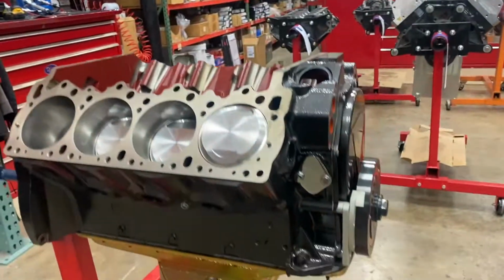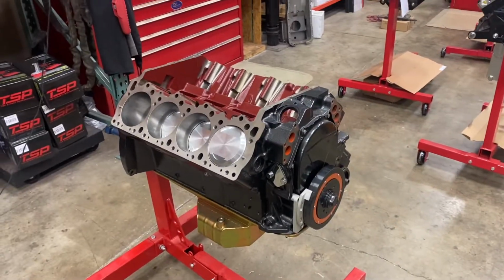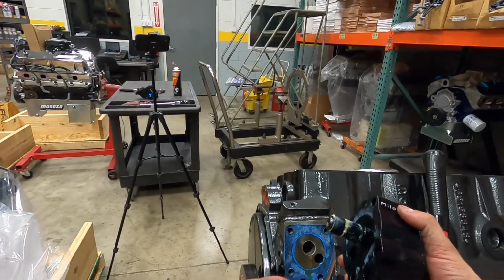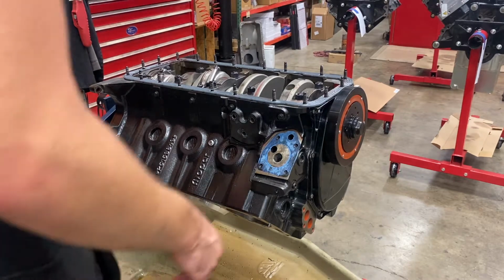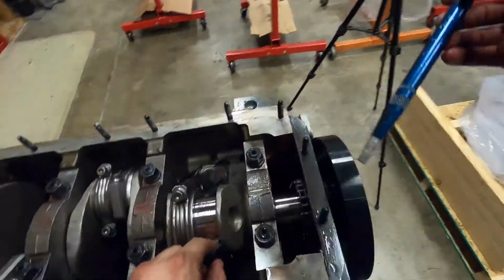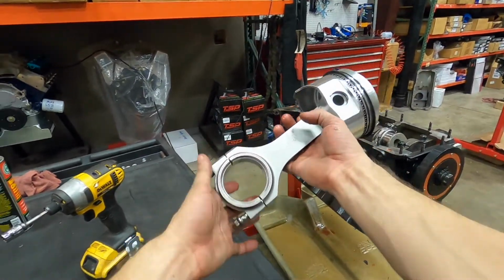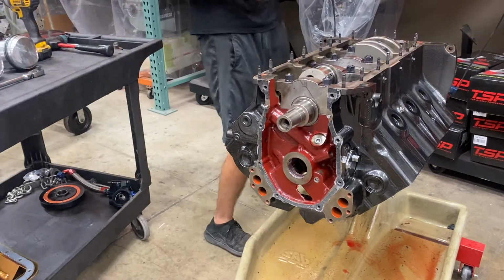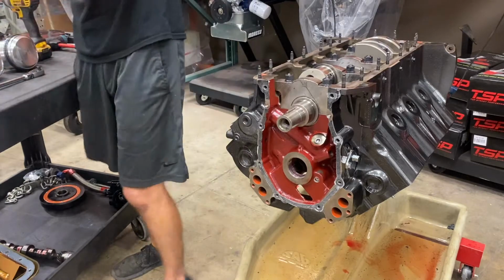Opening up a 528" HEMI - Part 1